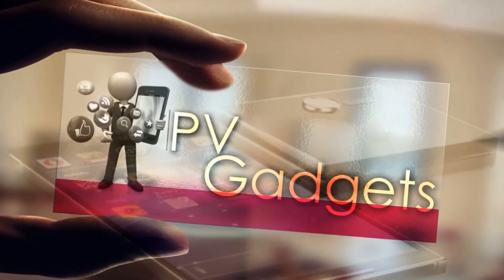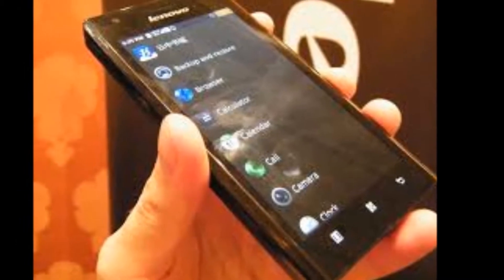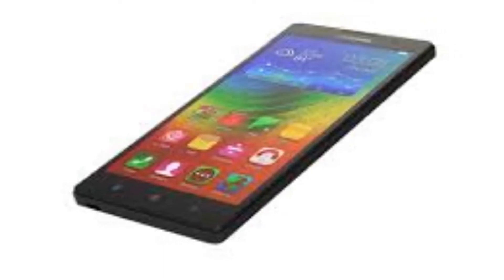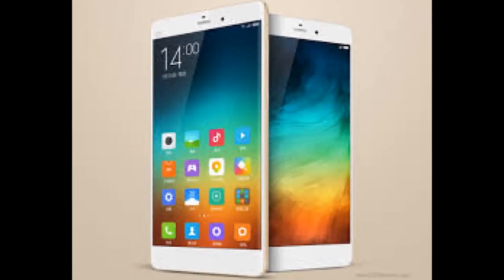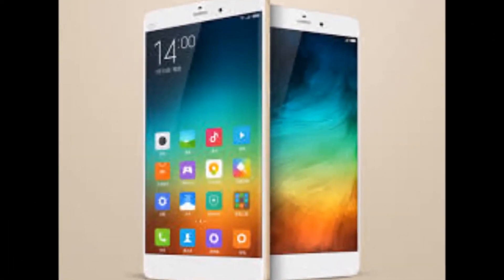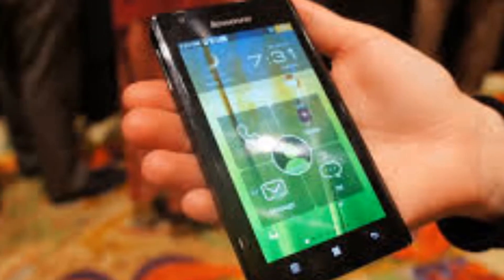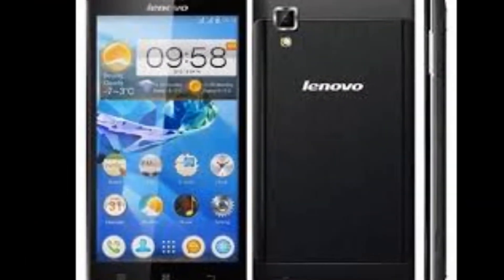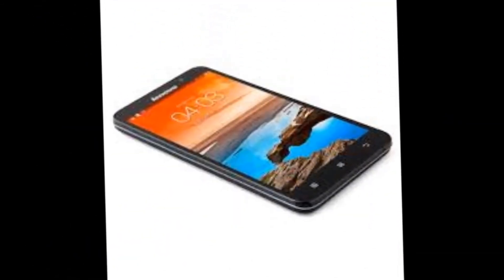lenovo k 80 Specification Review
Lenovo K80, the smartphone is powered by a 64-bit Intel Atom chipset with 1.8GHz CPU, and sports a 5.5-inch 1080p display. it comes with 4GB of RAM and 64 GB of internal memory, and packs in a huge 4000 mAh battery.In terms of camera, the K80 features a 13 MP rear unit with Optical Image Stabilization. The 8.5mm-thin device runs Android Lollipop and comes in black, silver, and red color options.The handset carries a price tag of 1,799 CNY ($290), and will be available in China starting April 30. A variant with 2GB RAM and 32GB internal memory will also be released. It isn't yet known if and when the K80 will be available in other markets.